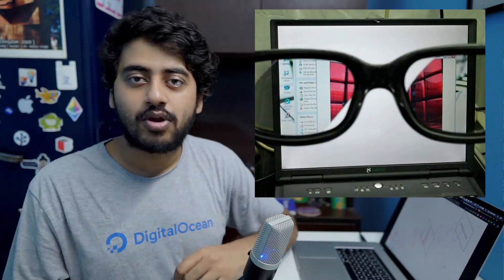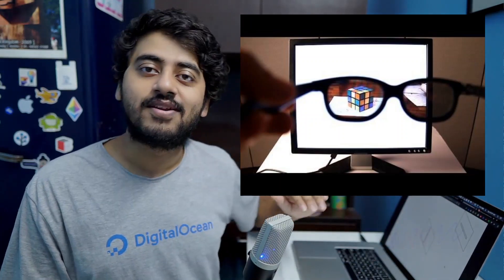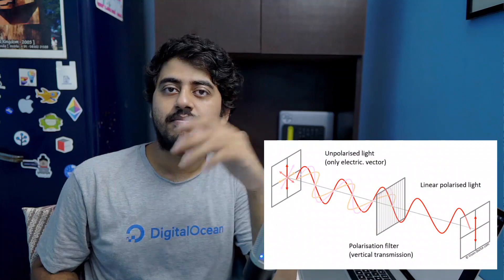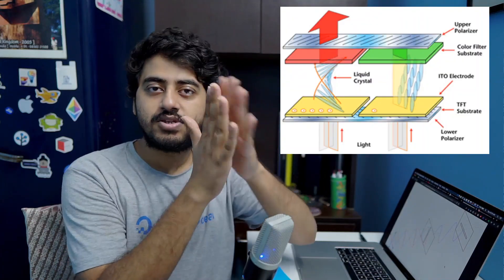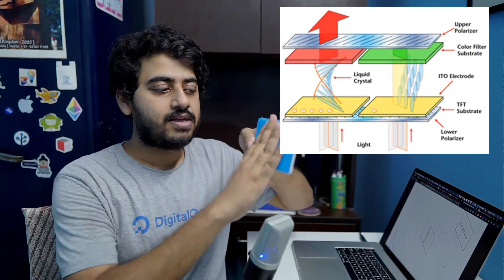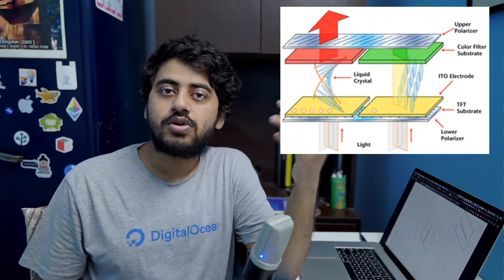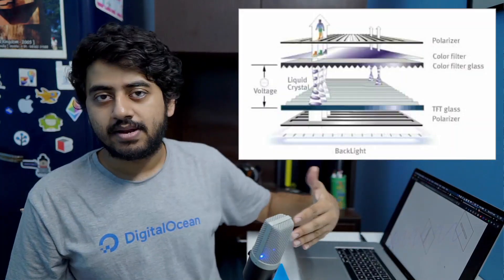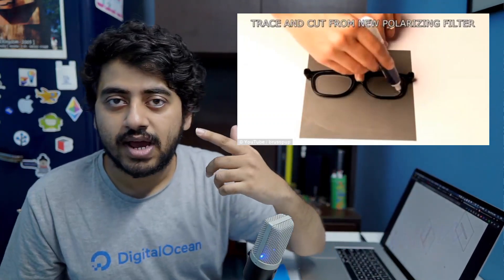Why LCD + Sunglasses = Black Screen ? Understand Polarization - The Secret Monitor only you can see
Have you ever found looking at a phone screen with sunglasses and finding that you can't see anything at all ? Well the reason is polarisation.

TFT LCD screens (like those on iPhones upto iPhone X) use polarisation to produce images. Sunglasses use polarisation filter to cut down the light that enters your eyes.

LCD + Sunglass of different polarisation = You can't see anything !

Arnav takes you through a journey understanding how polarisation of light works and why is it important for TFT LCDs to work.